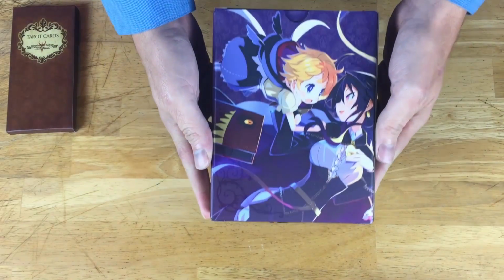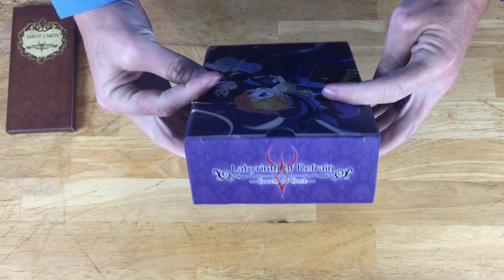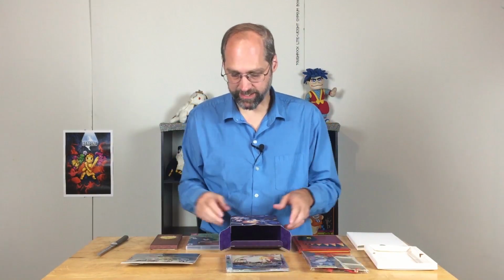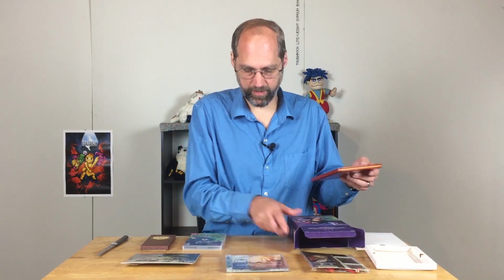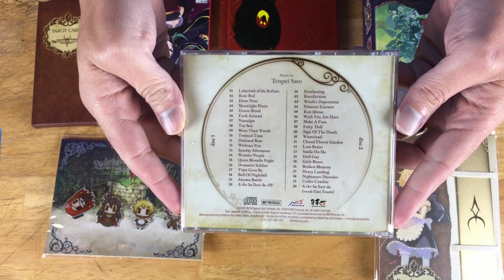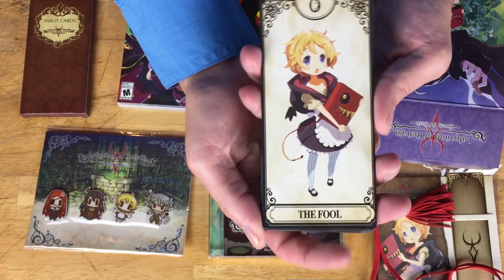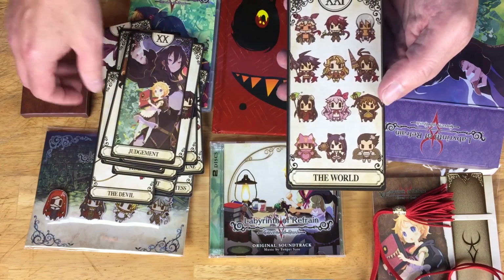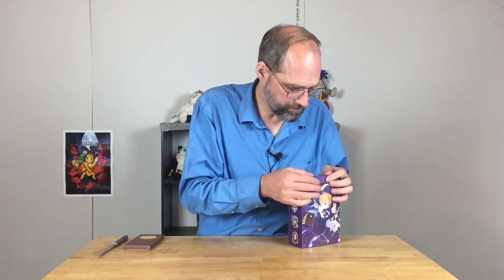Labyrinth of Refrain: Coven of Dusk Limited Edition (Switch) Unboxing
The newest IP from Nippon Ichi, we unbox the limited edition of Labyrinth of Refrain: Coven of Dusk!